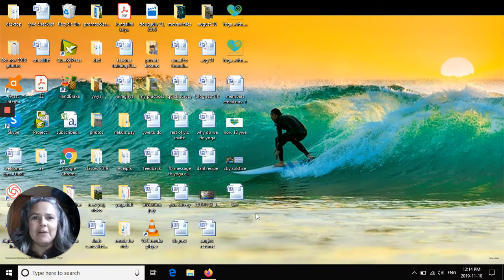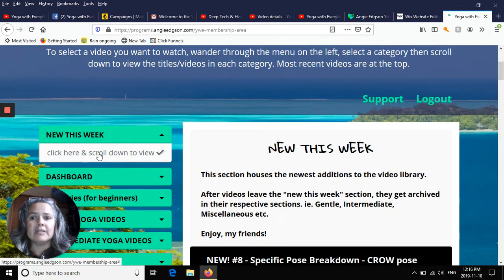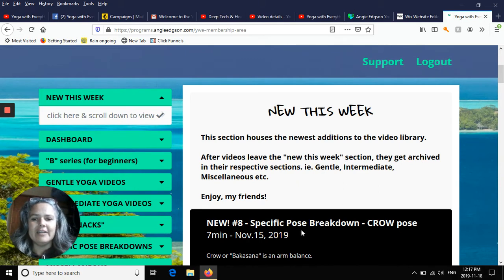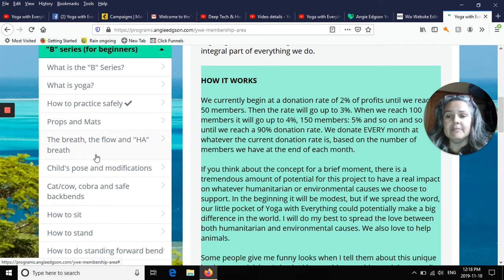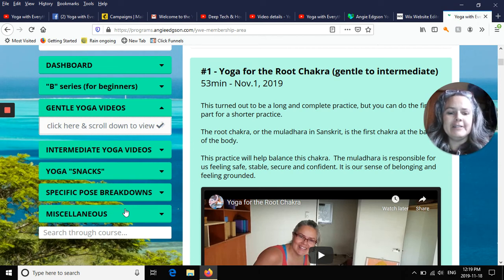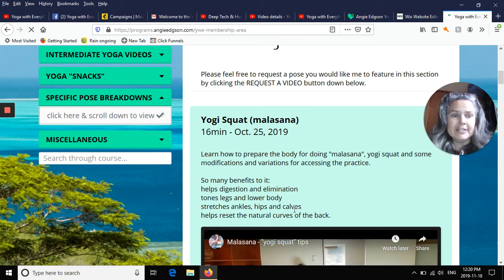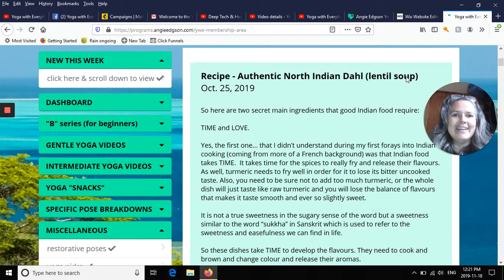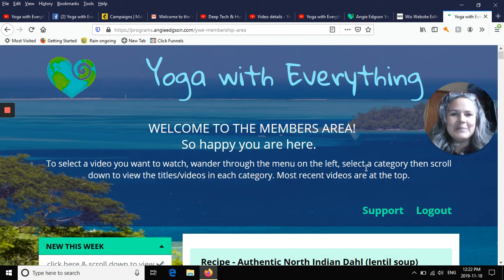Members Area Tour of Yoga with Everything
If you've always wanted to try yoga, this is such an easy, inexpensive, and UNINTIMIDATING way to try.

My complete library of gentle and therapeutic yoga videos streamed into your home. You can do it whenever you feel like.

We also donate a growing percentage of profits to charities like the Y Women's Shelter.

Its a great way to "give back".

We just welcomed 13 new members and registration for new members closes Thursday night (Nov. 21st, 2019).

We now have a total of 59 members!! Woot, woot!

Invite a friend to the interactive online yoga studio that GIVES BACK!